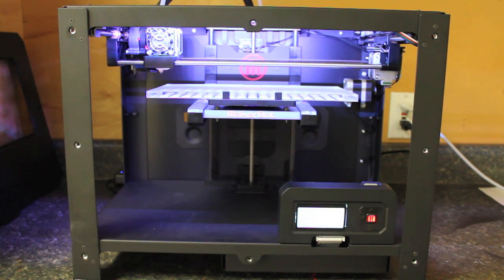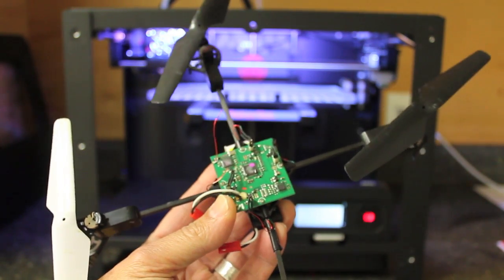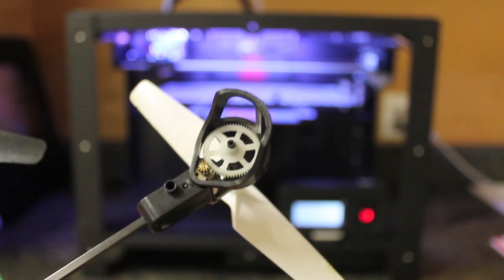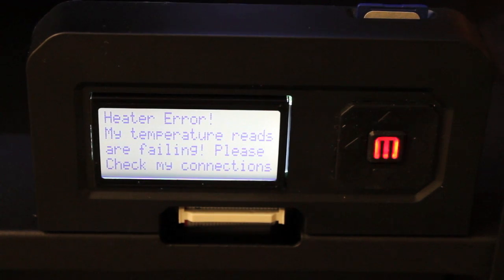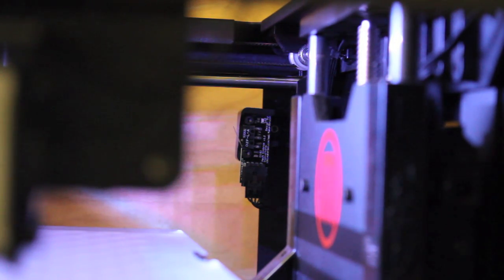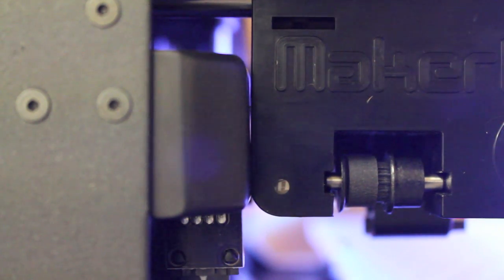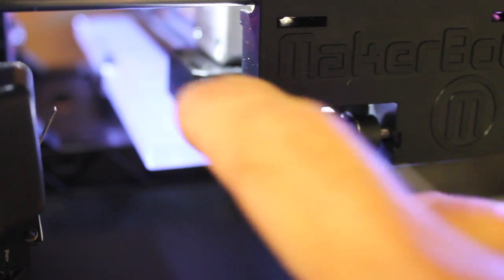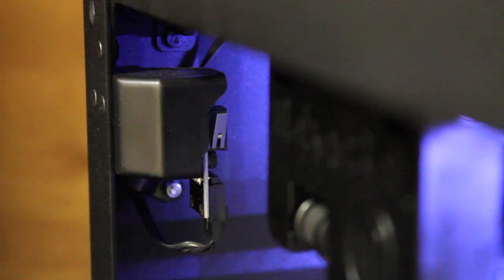I thought I was going to print quad and RC parts with my Makerbot Replicator 2 3D Printer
Let me start by saying the Blade mQX is a fun little quad to learn on and fly

The price has actually come down $20 since I purchased mine last year.

Now here is where it gets a little ugly. For Christmas I received a Makerbot Replicator 2 and my plan is to design and print a few various quad parts. As you see in the video my first custom quadcopter part will be a gear for one of the motors. I lost this gear when practicing loops and rolls.

I've run into all sorts of hiccups trying to get my Replicator 2 up and running. It started right when I powered up and I received the following error:

"Heater Error! My temperature reads are failing! Please Check my connections"

After clearing that error I ran into the issue with the stepper motor grinding to a hault. It appears to be on the y-axis and the contact switch wasn't getting depressed all the way. That's where my electrical tape hack came in.

There is now another problem with the x-axis not moving at all, but I'll probably follow up with another video demonstrating that problem (and hopefully a fix).

I'm pretty tolerant of this type of stuff since the Makerbot R2 is for "makers", but when you pay $2,200 for a piece of technology you at least expect it to work out of the box. I have 3 support tickets open with Makerbot and hopefully they'll come to the rescue.

Once I get up and running I'll be posting various 3d parts for download.